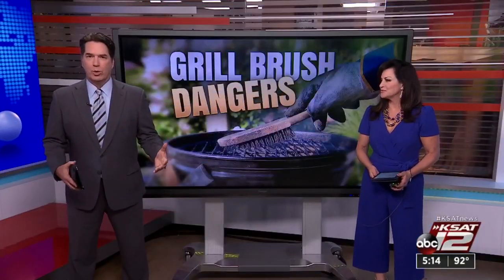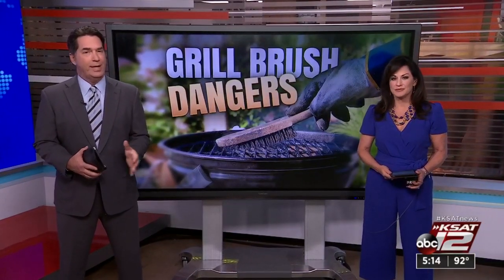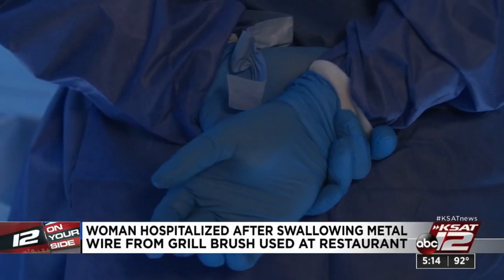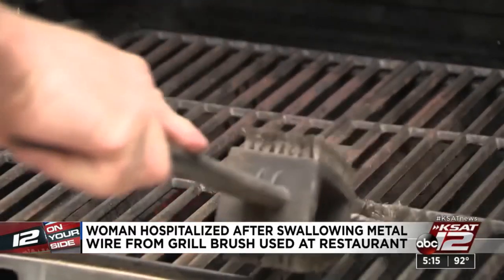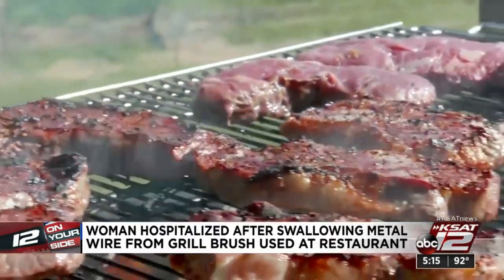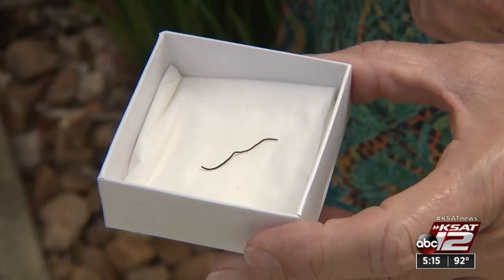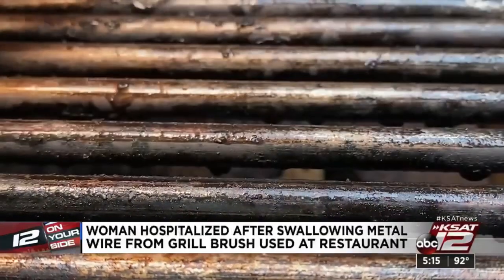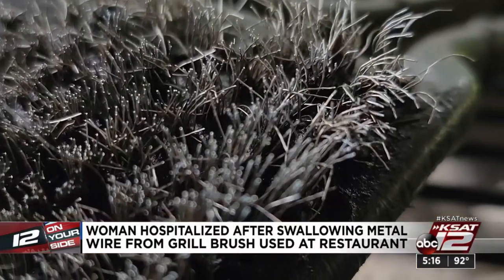‘They found a wire sticking out of my colon’: Cibolo woman warns about bristle grill brushes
When Judy Heickman ordered steak at a restaurant last month, she got something off-menu. Now’s she’s warning others about the hidden danger of using wire bristle brushes to clean grills.